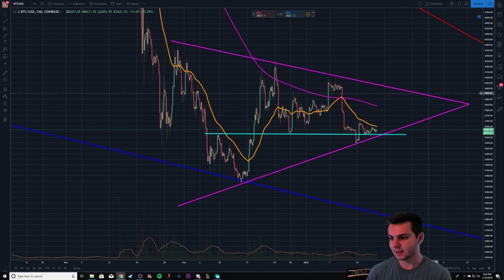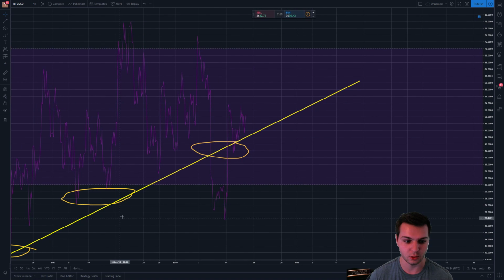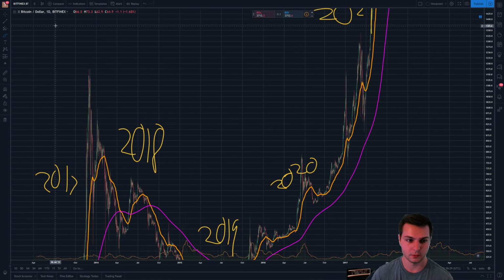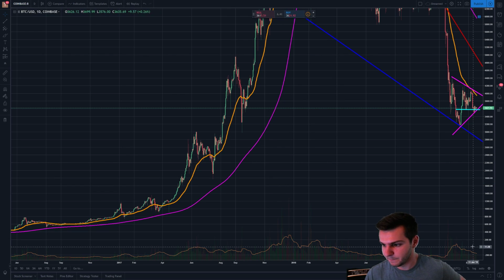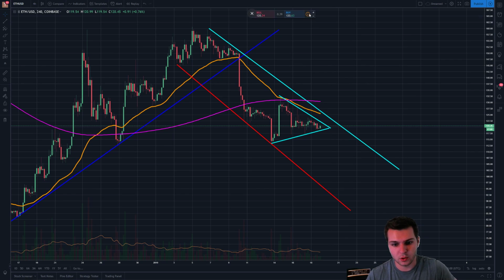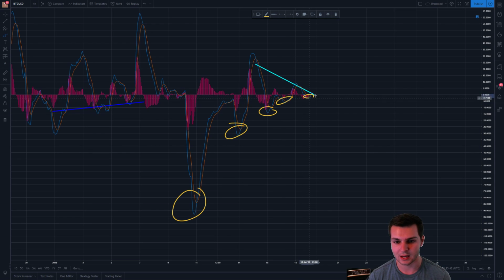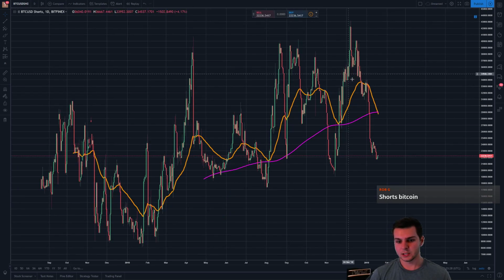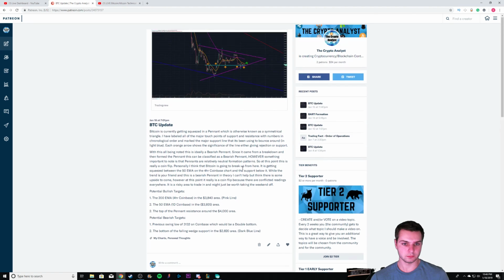LIVE Bitcoin/Altcoin Technical Analysis: HUGE Pennant About To Explode!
Coinbase: $10 of FREE BITCOIN After Signing Up And Buying At Least $100

This is not professional advice this is my opinion and take it as that! Do NOT invest without consulting a professional adviser and do not invest on the sole fact that I made a video about something. I encouraged everyone to do their own research and invest in what they believe in. This is JUST my opinion and NOT professional advice and am not responsible for any losses or money spent because of an influence this video may have.